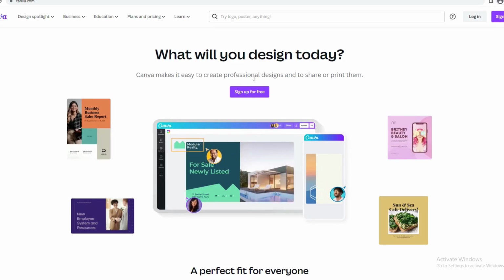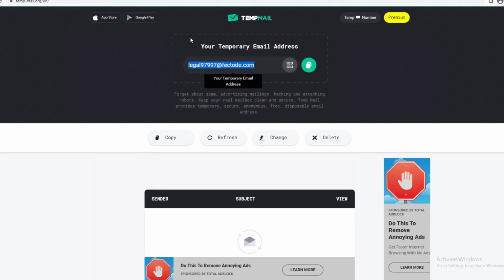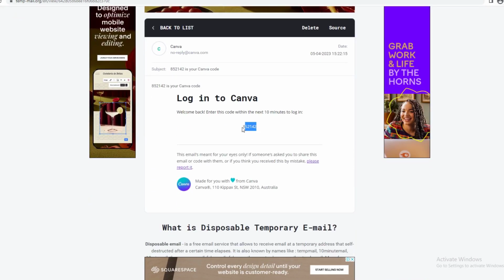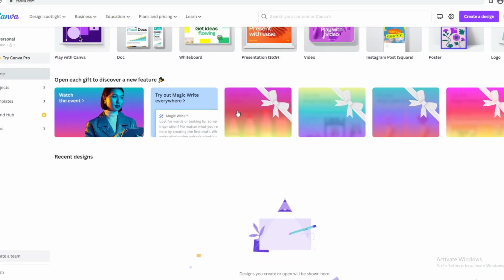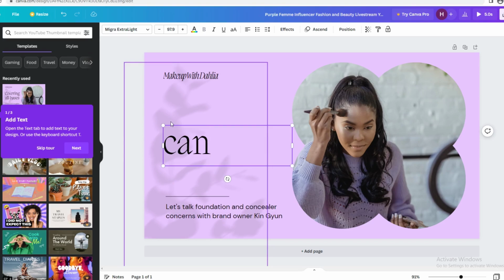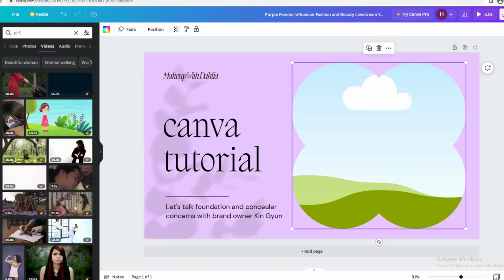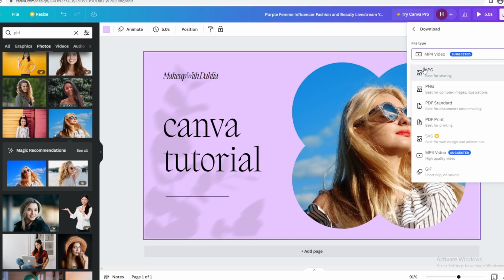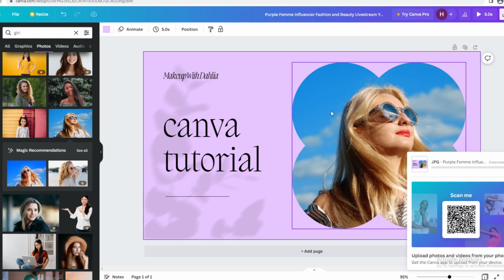How To Save Your Canva Design (EASY)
Are you struggling to save your Canva designs? In this video, I'm going to show you how to save your Canva designs quickly and easily. Learn the simple steps to save your work and make sure it's always safe and secure. Stop wasting time trying to figure out how to save your designs and start creating beautiful visuals with confidence!